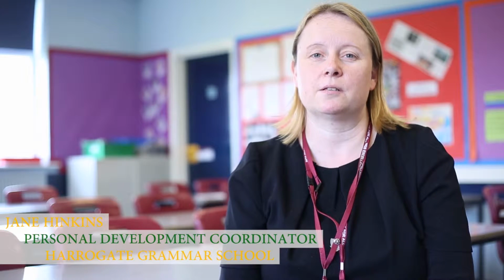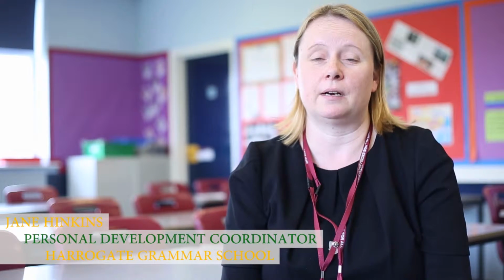The world of education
An introduction to school life for employers; the classroom, the school day and annual calendar, how young people learn, the constraints and how to make the best of the school environment to work with and prepare young people for the world of work.